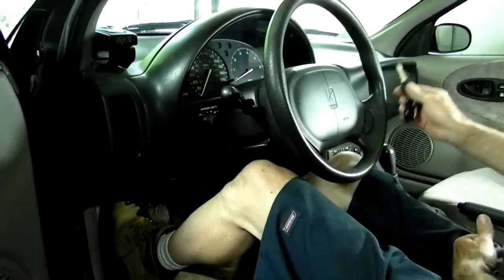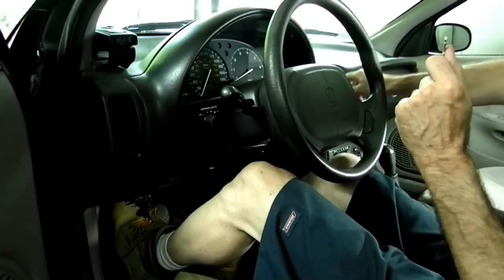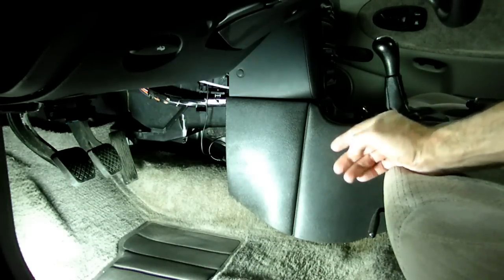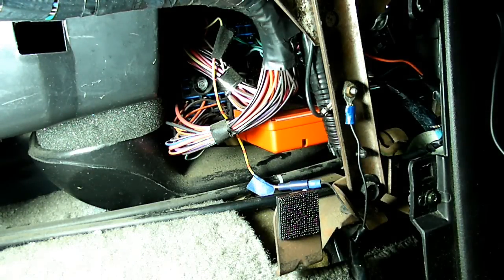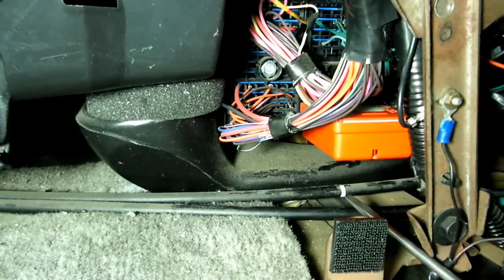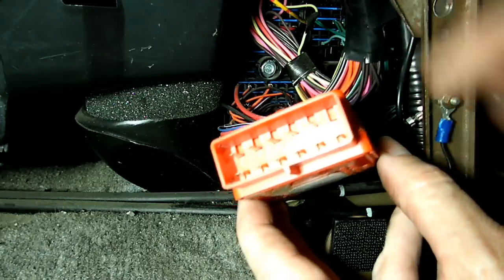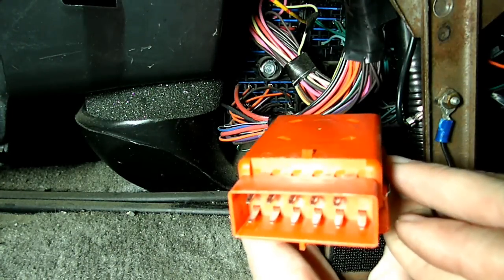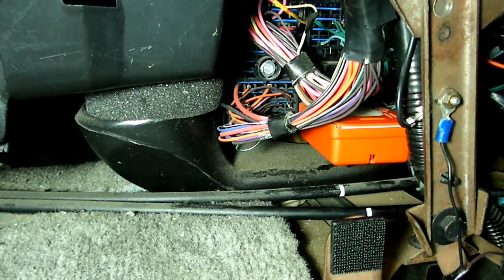Chime Module Replacement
Saturn S-series Chime Module Replacement